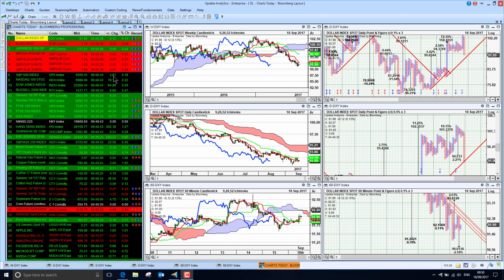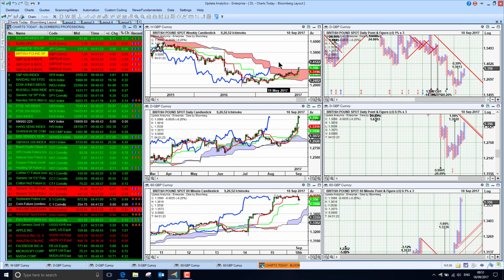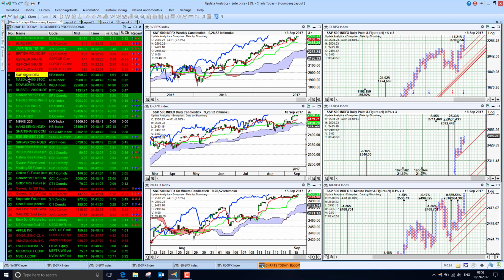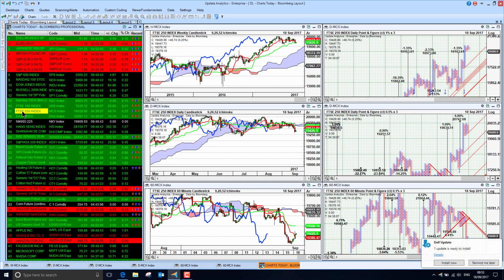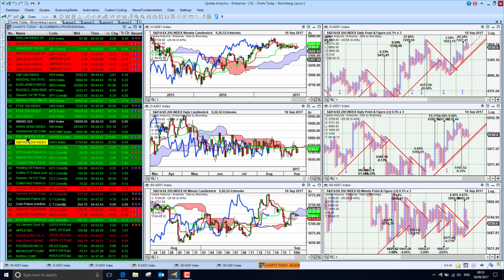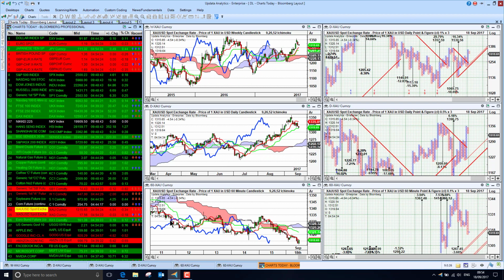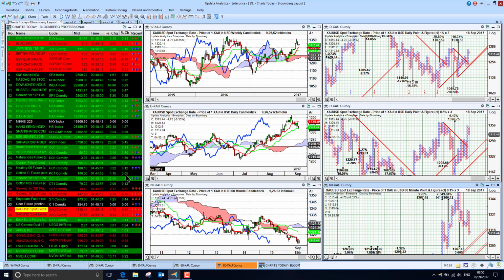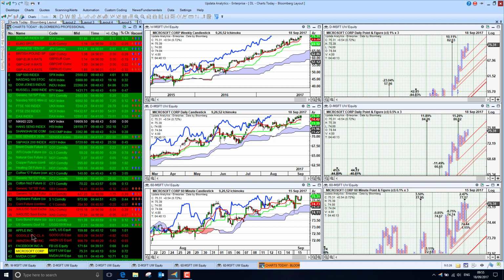Charts Today - 18 Sep 2017 - US stocks make new highs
Dollar and Euro fairly flat short term. Pound jumps but shortage of further upside targets. US stocks making new highs, but Nasdaq lagging. UK breaks down on stronger pound. Asia generally strong. Crude oil looking strong short term, US Natgas holding $3. Copper short term sell off. Gold and Silver turn bearish short term. US tech stocks relatively weak, especially Apple and Google.